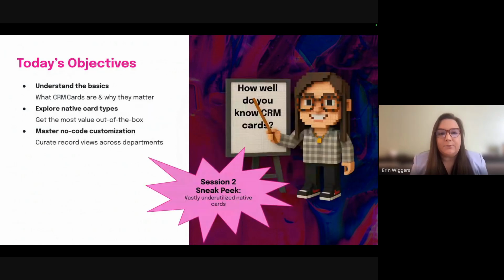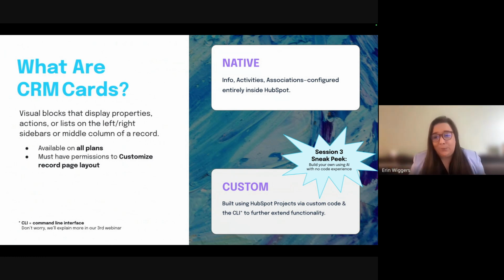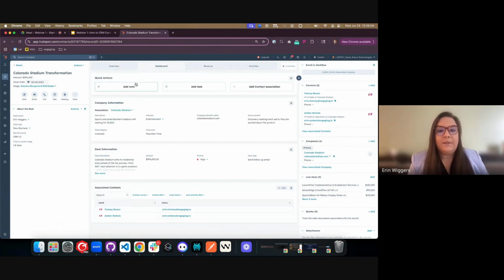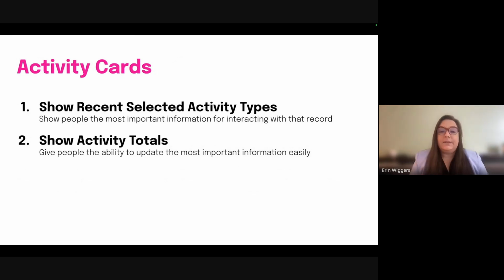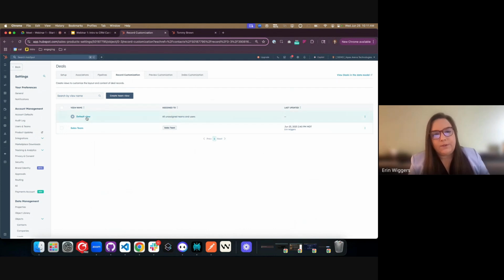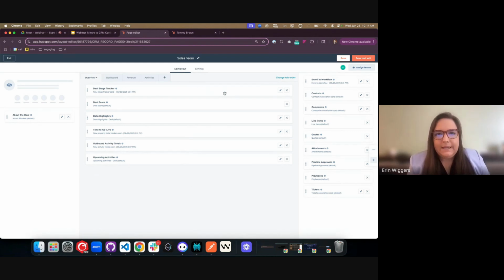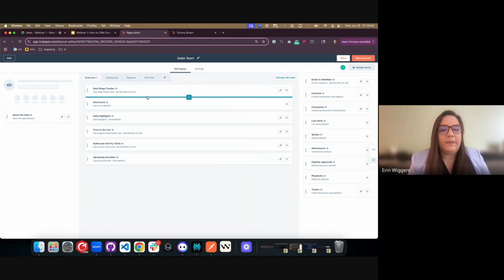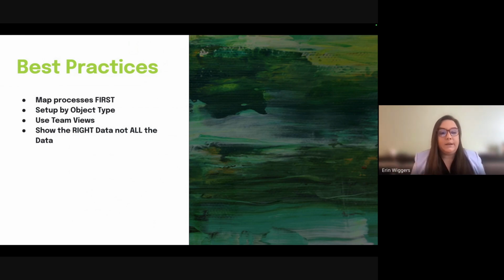Ep 1: Start Simple: A Fast-Track Intro to HubSpot CRM Cards | Webinar Replay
Ready to make your CRM more powerful without writing a single line of code? In this first session of our 4-part webinar series, we explore how to get started with HubSpot CRM cards—the customizable UI components that help you surface the right data to the right users, right where they work.

Whether you’re a HubSpot admin, operations manager, or CRM power user, this session will give you the foundational knowledge you need to start simplifying and supercharging your team’s workflows.

What You'll Learn:
✅ What CRM cards are and why they matter
✅ The difference between native and custom cards
✅ How to use activity, information, and association cards effectively
✅ Where to configure CRM cards (spoiler: it’s just a few clicks away!)
✅ Best practices for tailoring record layouts by team and object type
✅ Real-world use cases like deal stage trackers, countdown timers, and embedded reports

ll examples shown are 100% no-code and available across all HubSpot subscription levels (with record layout editing permissions).

📢 Next up: “Unlocking Built-In CRM Cards” – an intermediate session focused on under-utilized native cards and conditional logic. Coming July 16!